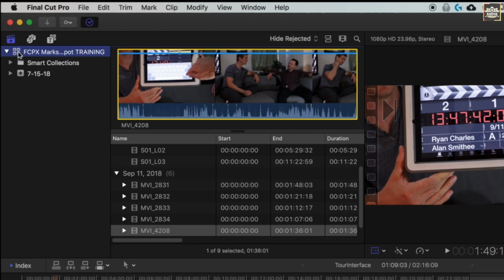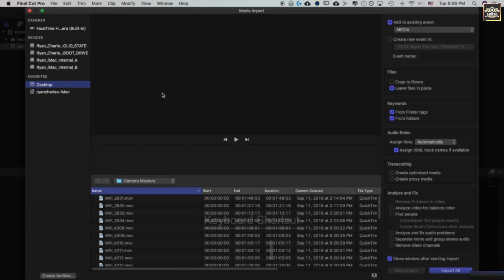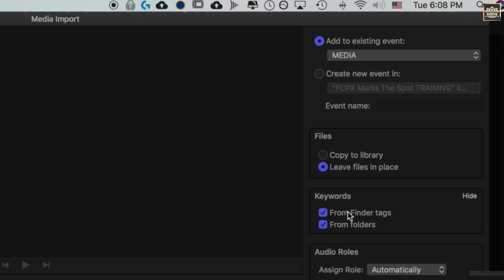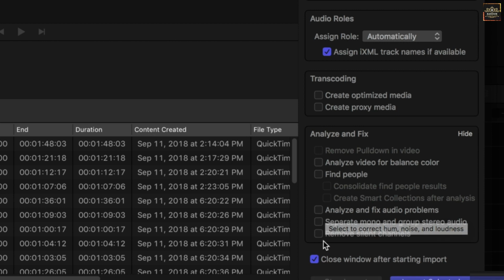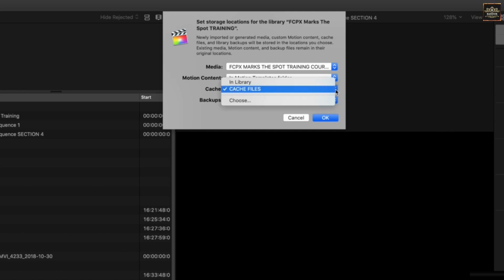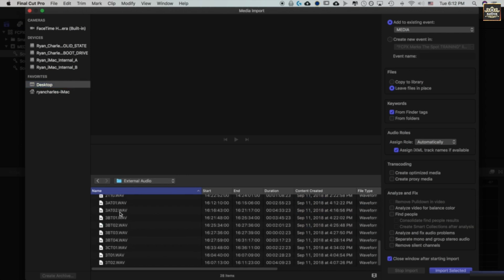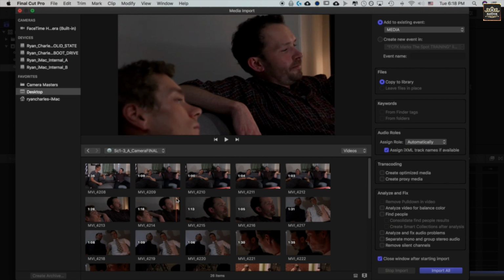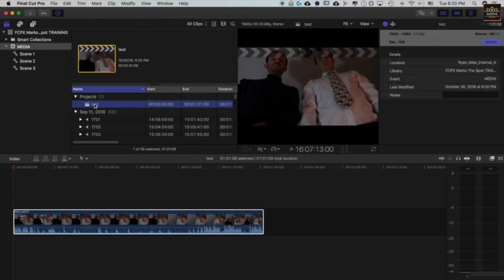Importing Footage on FCPX | Importing, Organization & Syncing Dailies | 01